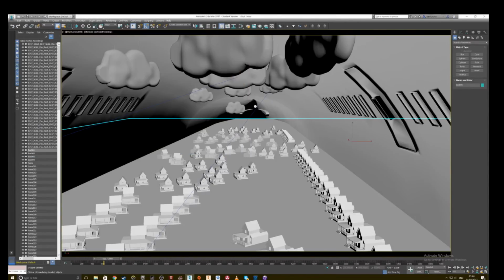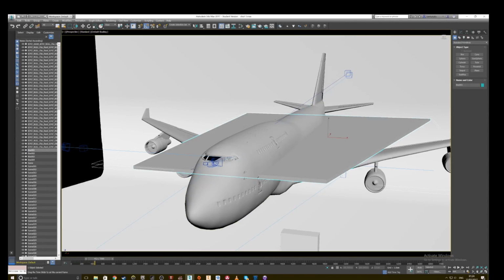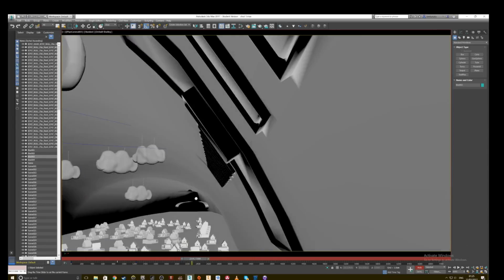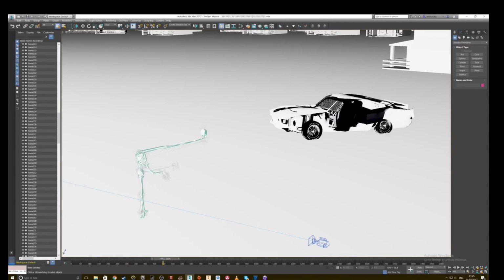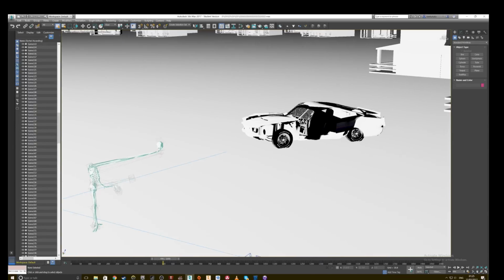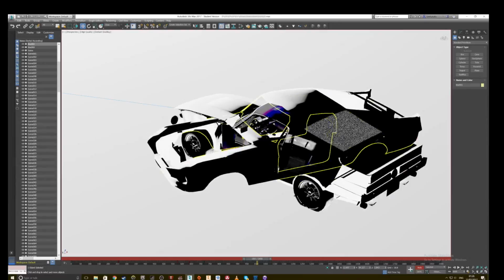a look at my 3D stuff [this is not a good vid] skip it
plz ask tings